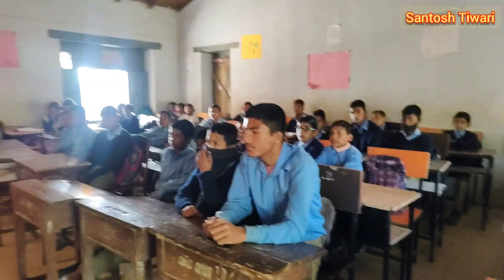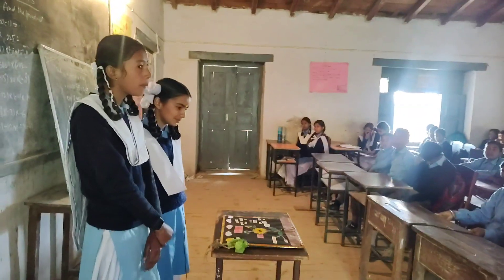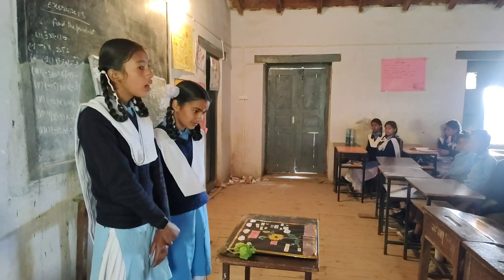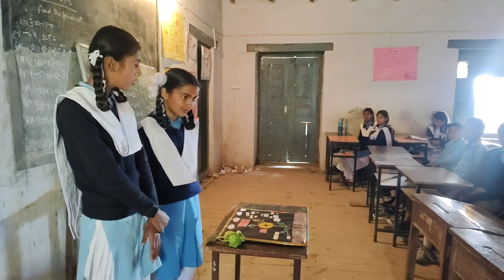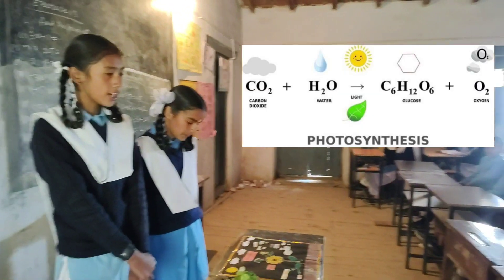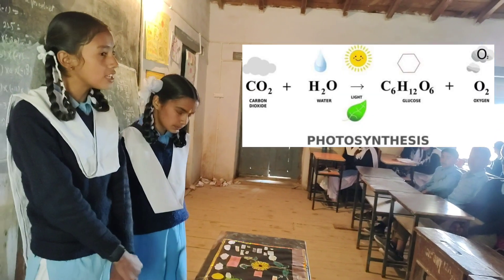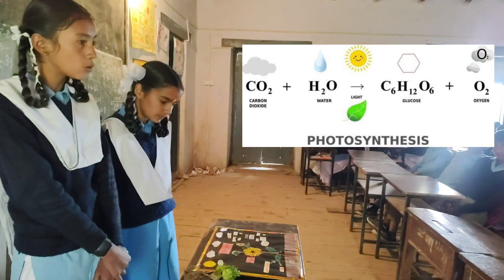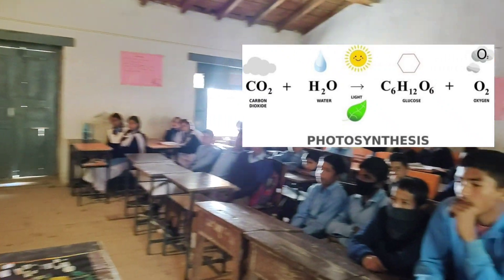photosynthesis // प्रकाश संश्लेषण // practical in photosynthesis// Santosh Tiwari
practical in photosynthesis

प्रकाश संश्लेषण ka practical